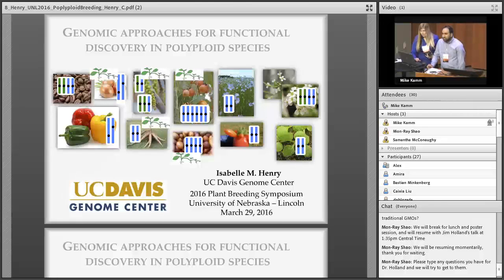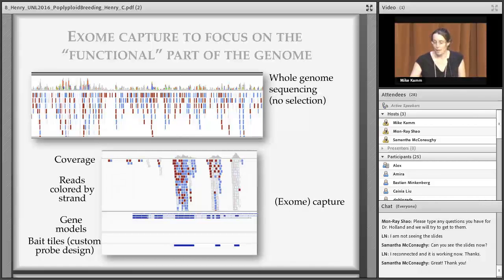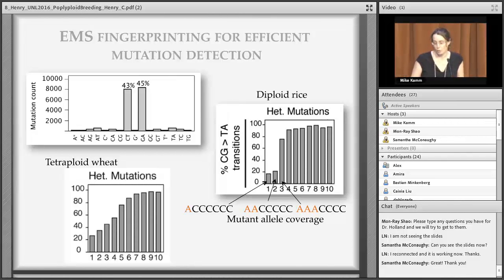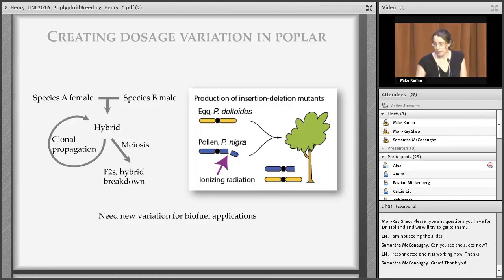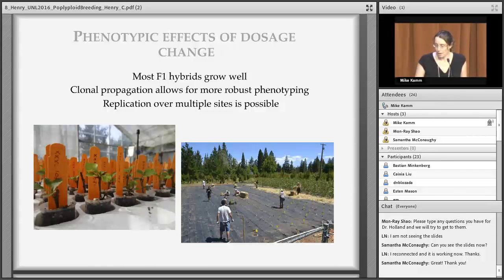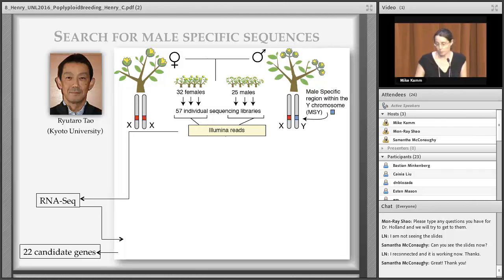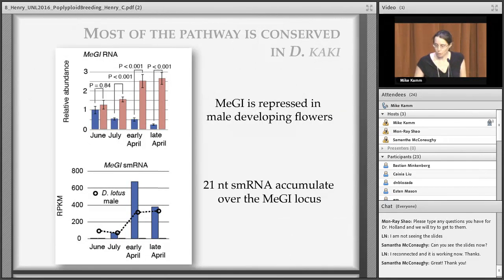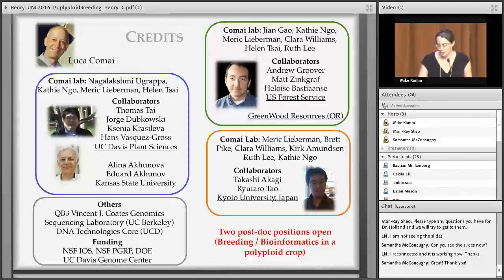Genomic Approaches for Functional Discovery in Polyploid Species (2016)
Isabelle Henry, Ph.D. - University of California Davis (2016)